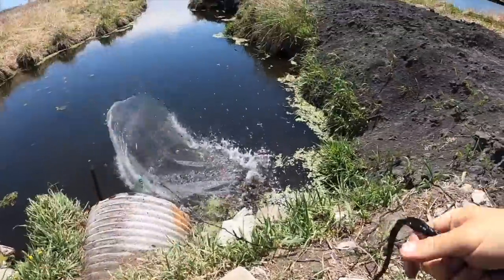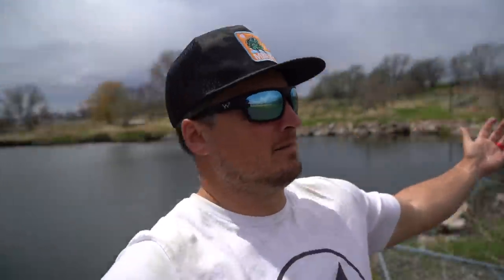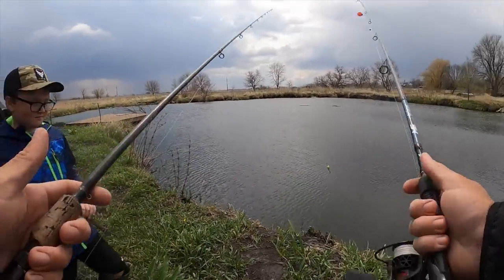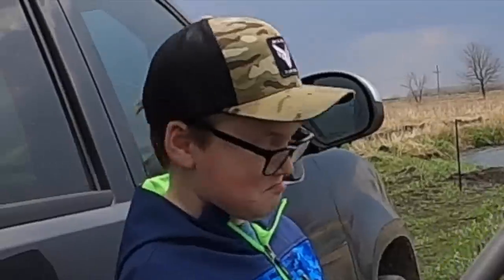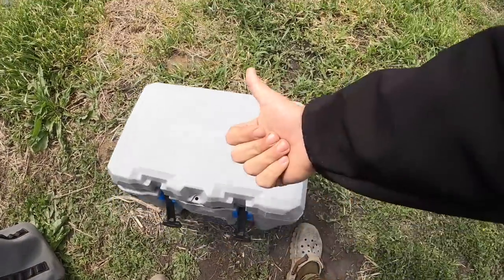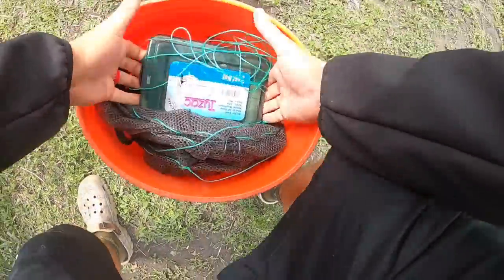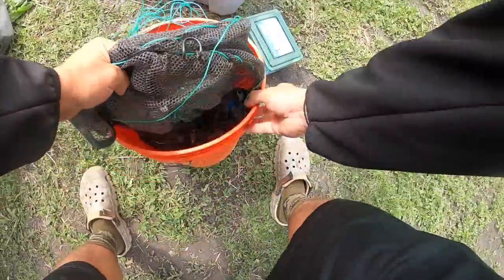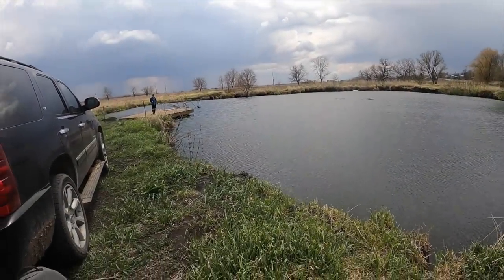Catching 20 NEW FISH for My BACKYARD Pond!! (Micro Fishing)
My son and I went to our friend Larry's ponds and caught 20 new pet fish for our backyard pond! These fish are a NEW species that we've never kept before, so I'm interested to see how fast they will grow in our pond!

April 29, 4PM-8PM CST   10 Fish Limit, 15" Minimum [READ THE RULES]

Feeding GIANT Amphibians to SAVAGE Pet Bass!!! (Biggest Meal EVER)